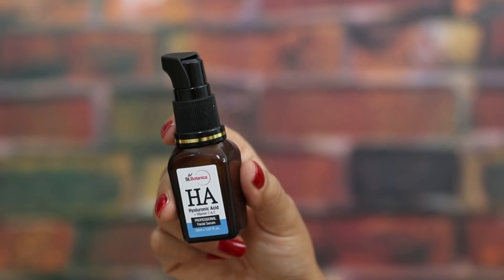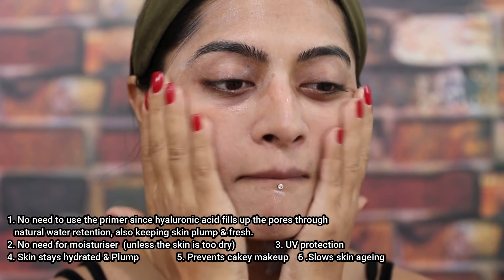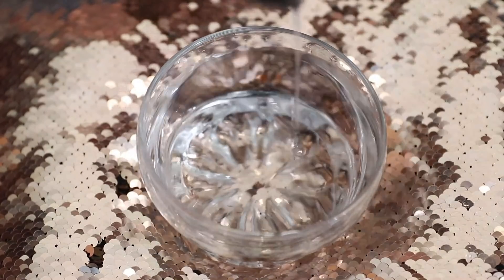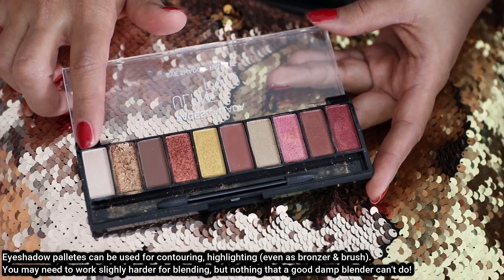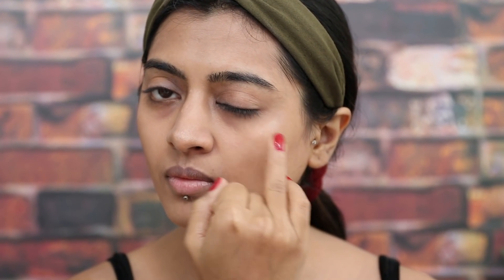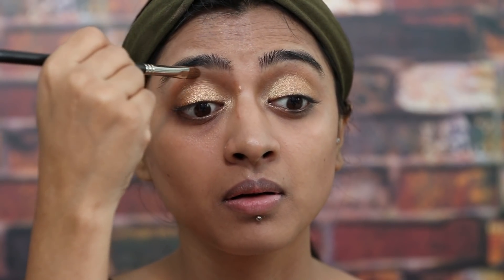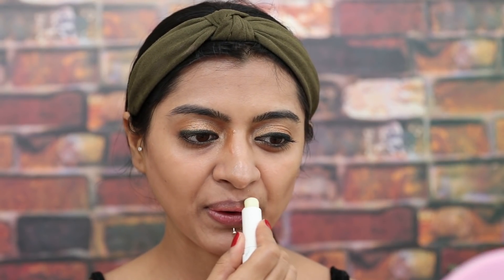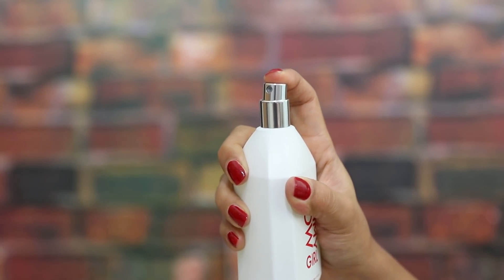How to do Makeup In the Least Possible Steps? _ Glam Makeup 2019 Christmas, New Years Eve Makeup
How to do Makeup In the Least Possible Steps!  _ Glam Holiday Makeup || SuperWowStyle

Maybelline New York Color Sensational Creamy Matte Lipstick, Craving Coral

* Video in paid collaboration with the beauty store by big basket.

▶ Youtube Library